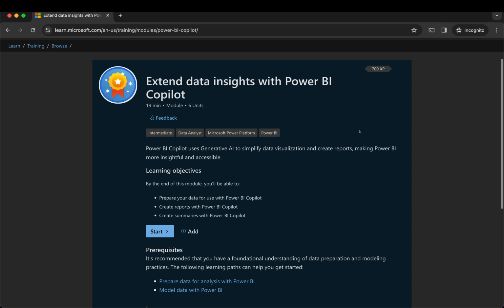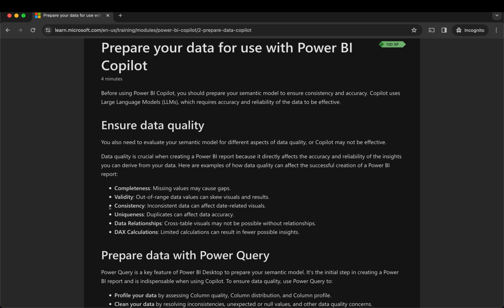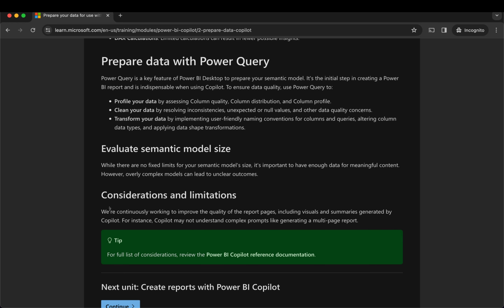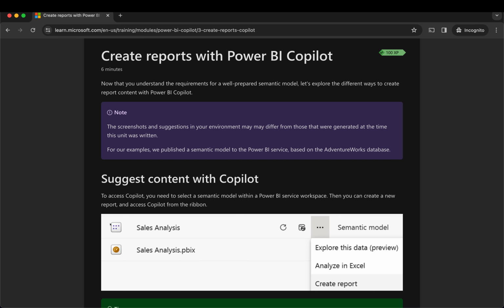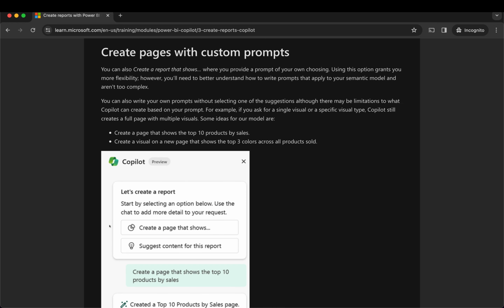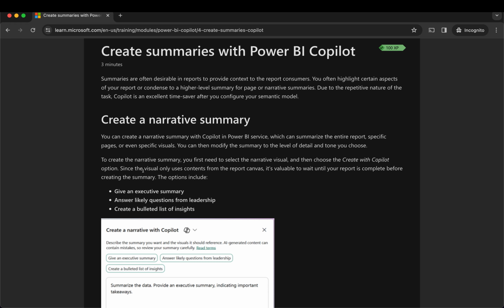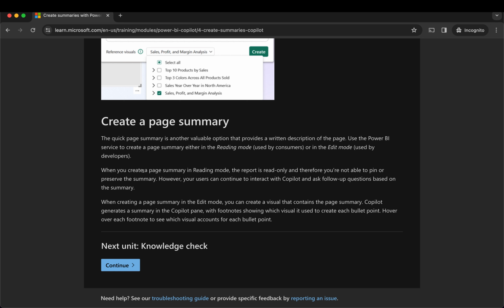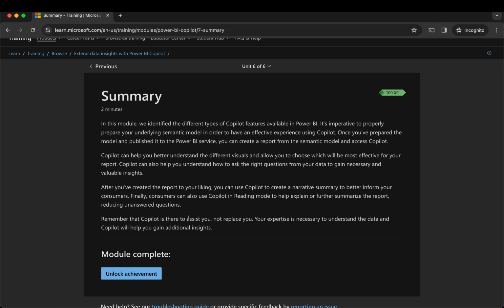Extend data insights with Power BI copilot - MS Learn | Audio series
Listen to this Extend data insights with Power BI copilot module from Microsoft learn.  An audio series from Dynamics Dojo to help you learn when you not able to go read through the MS Learn site.  Perfect for your morning commute or evening walk.

Copilot in Power BI Overview. Power BI and Copilot Learn How To use Copilot in Power BI.

This module covers the following:
Chapters
0:00 - Intro to Extend data insights with Power BI copilot to Learn Module
1:50 - Prepare your data for use with Power BI Copilot
4:42 - Create reports with Power BI Copilot
7:17 - Create summaries with Power BI Copilot

🌟 About 🌟
At Dynamics Dojo, I'm dedicated to simplifying the complex world of Microsoft technology, Business Applications (Dynamics 365 CE/CRM), Power Platform and beyond. My mission is to empower users like you with the information and tools you need to succeed. Join me on this journey of exploration and transformation.